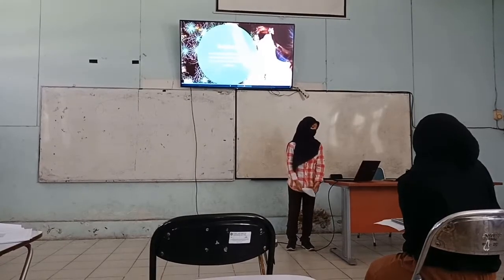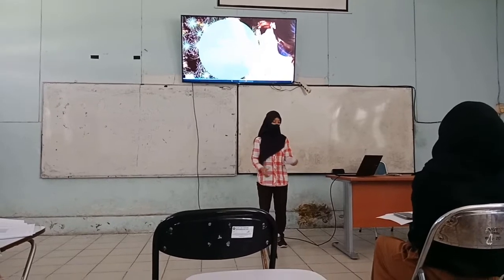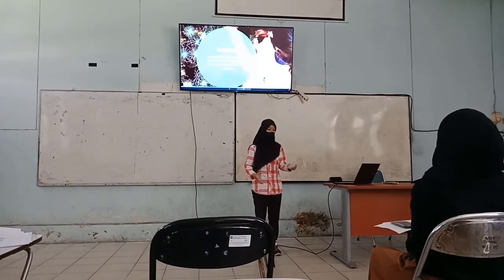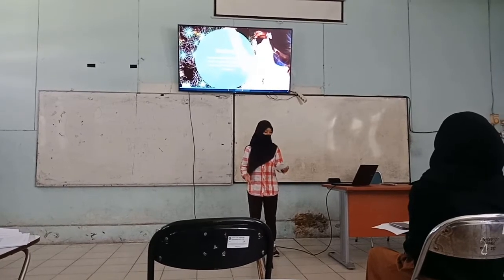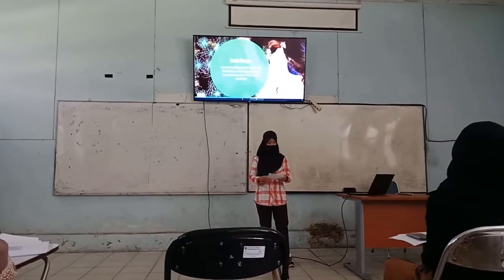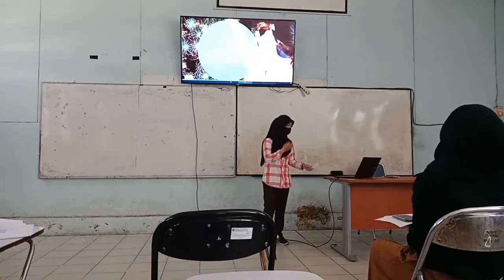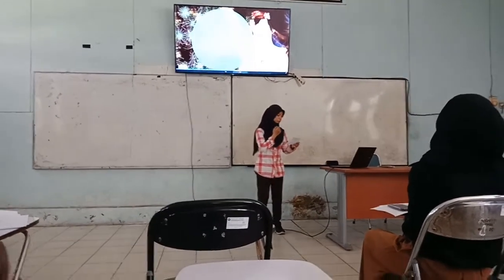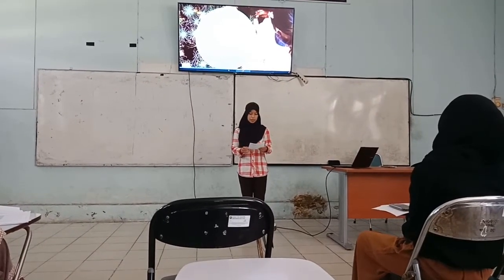Classroom Management - "Presentation Classroom Arrangement Style"